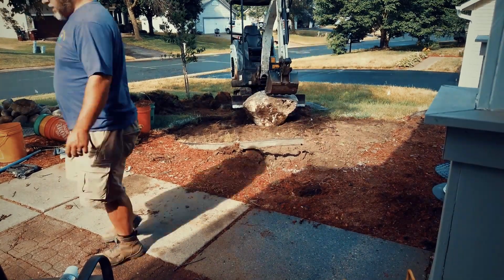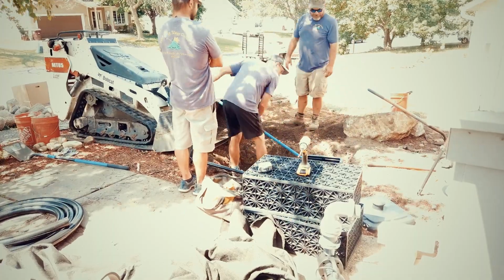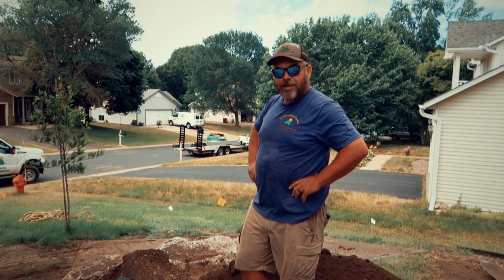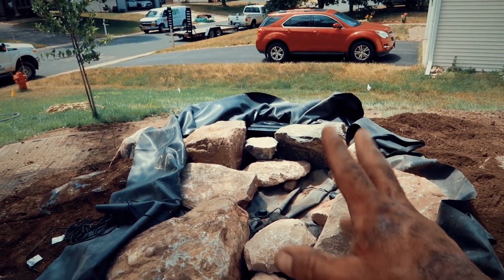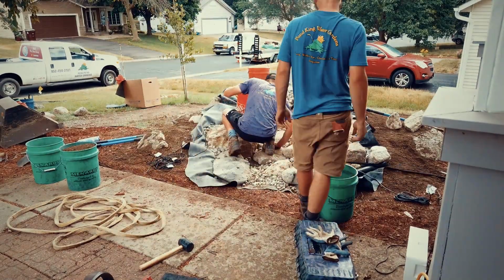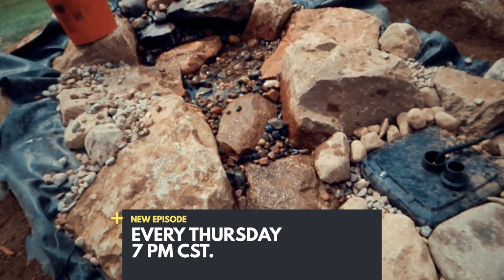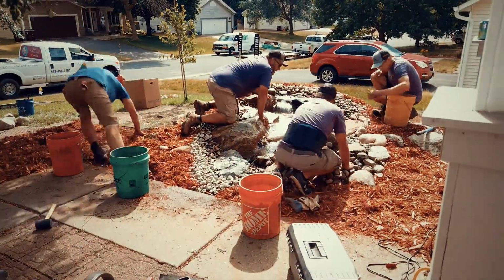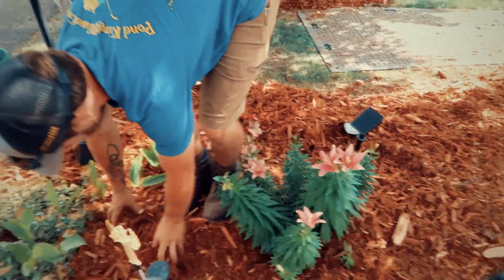Mini Pondless Waterfall 💦 Made In ONE DAY! (Rosemount, MN)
The mini's impact on a home is certainly not miniature! We had the opportunity to create for another family member of Justin's! They didn't use their backyard much, and most of the terrain goes away from the home. However, their front yard already had a sitting area, and we could tell it was a place they like to spend their time. Justin knew our mini waterfall would be the perfect fit for their home and lifestyle! We think it turned out awesome, and so do our clients! What do you think?

Thank you for joining us for episode number 184, project number 12 of 2022! In this week's episode, we're building a waterfall in 1 day! This is our mini pondlesswaterfall package. We pull up with our machines and leave  with them the same day. It was really fun to pull this off! We moved over 10,000 lbs of material into place, thanks to hard work, a good plan, and of course, our machines! Our Mini Waterfall features a 2,000 gph pump,  3 underwater lights, and custom selected boulders! I am proud of our team for doing this in a day but just as proud of the artistic way it turned out! I love the sound and water motion we created here as well... I love our mini waterfall... I love my job!

We will see you next Thursday at 7 pm CST!!!